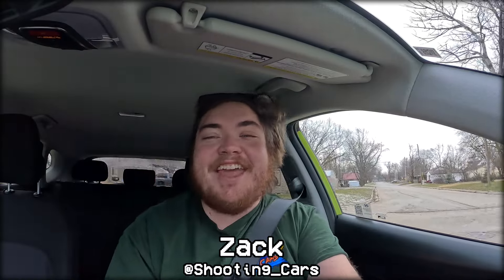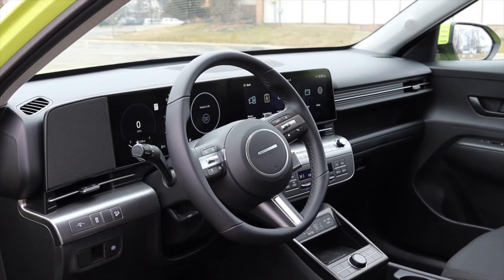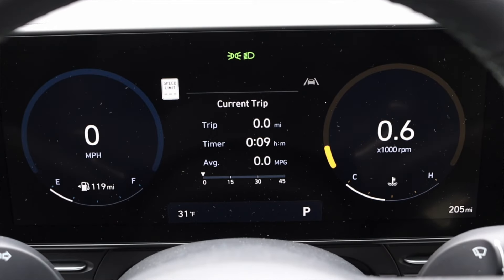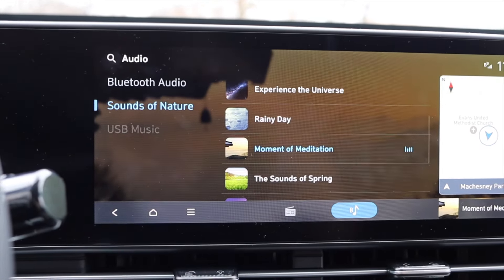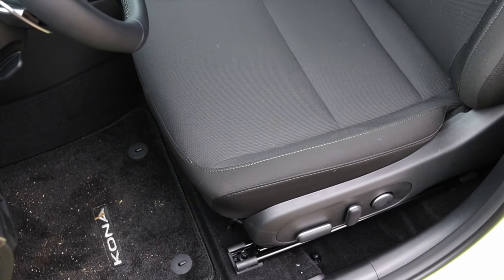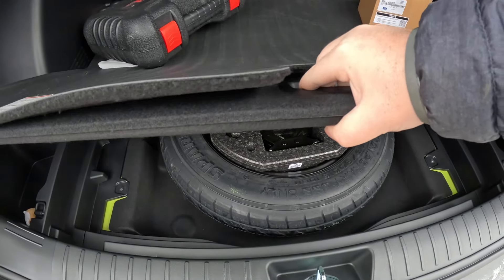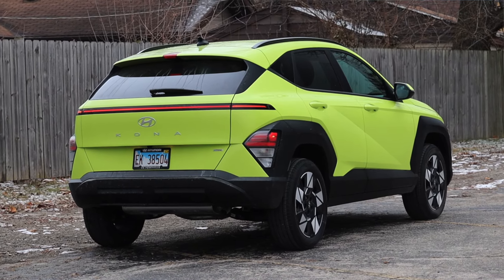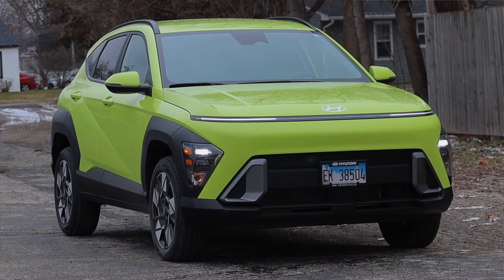2024 Hyundai Kona SEL Review - An ALL-NEW $30,000 Compact Crossover!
Timecodes:
0:00 - Intro
0:59 - Drivetrain
3:08 - Interior
8:19 - BFB Test
8:46 - Interior
9:11 - Back Seats
10:30 - Trunk / Cargo Space
11:22 - Exterior
12:13 - Final Thoughts
15:07 - Outro